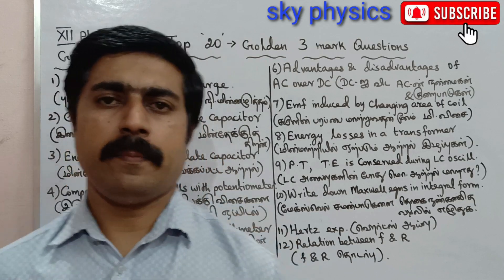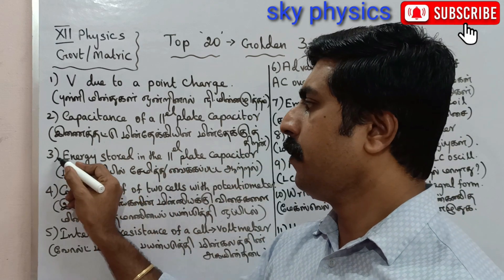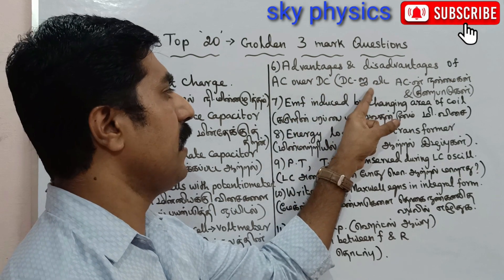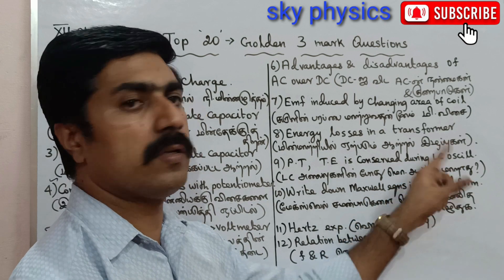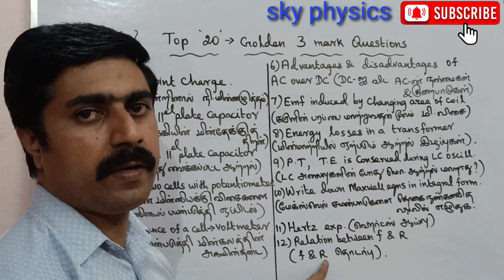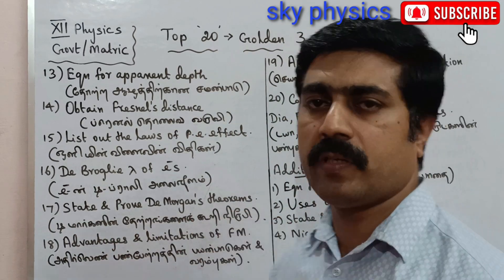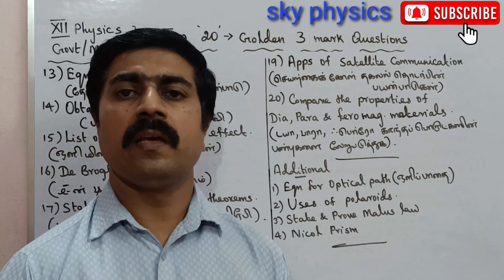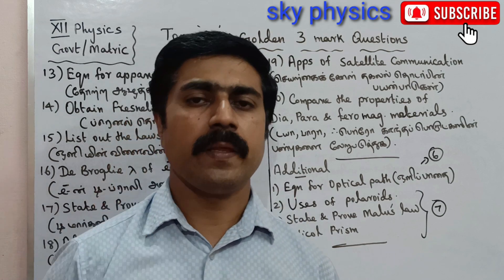12 Physics|Top 20|Golden 3 marks|Half yearly exam|Questions|sky physics